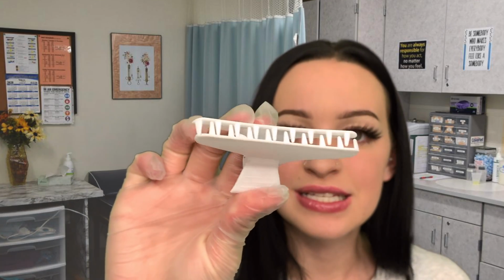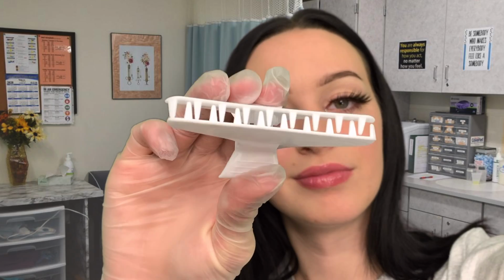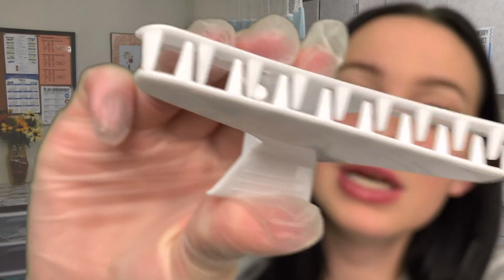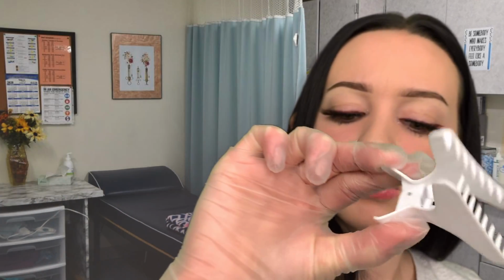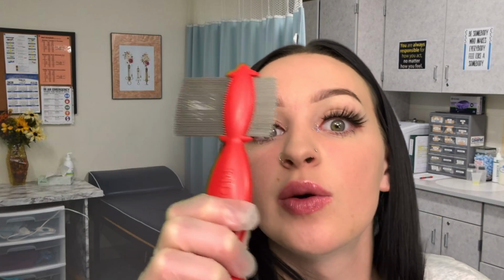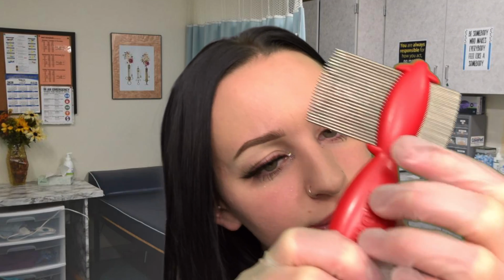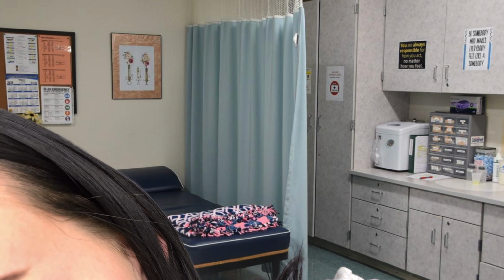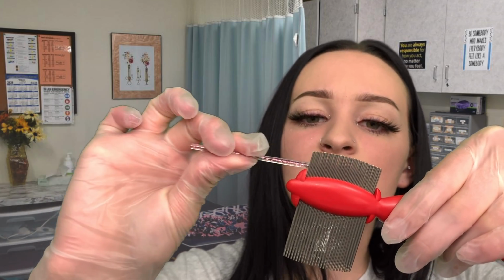[ASMR] School Nurse Lice Check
Of course, ANOTHER lice outbreak -ugh! Don't worry, we will check your hair thoroughly with some combs and a strong light to make sure we don't see any pesky lice!

Be safe and I love you!

-I hope you all have a wonderful, blessed day. I will see you in my next video!

 Xoxo,

 Aleece